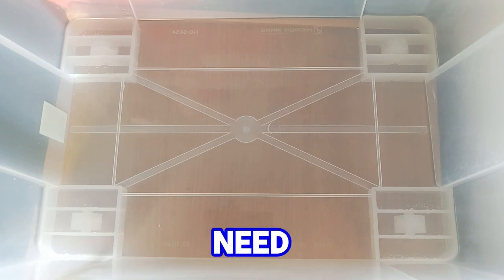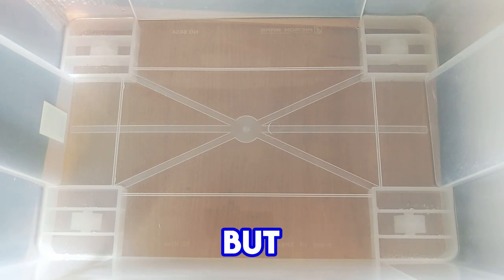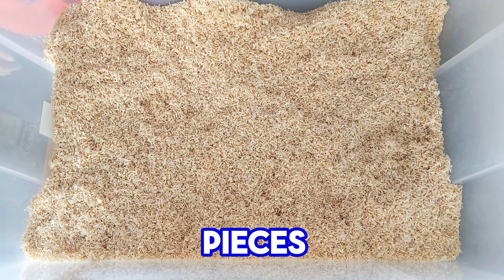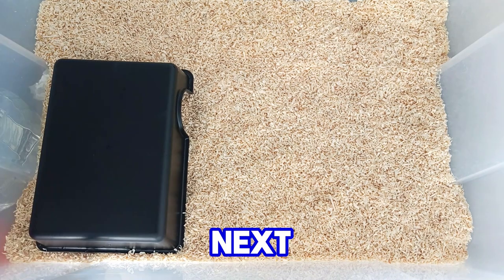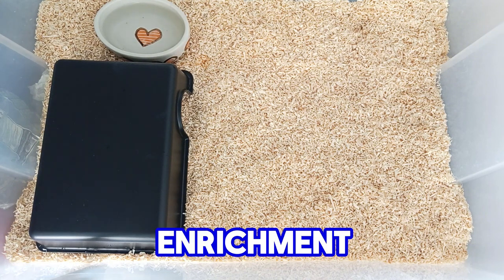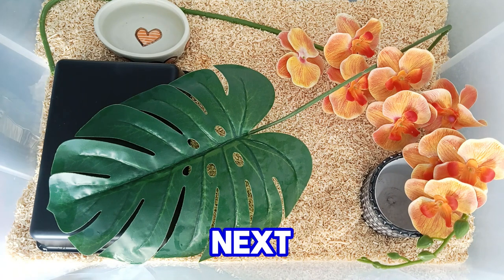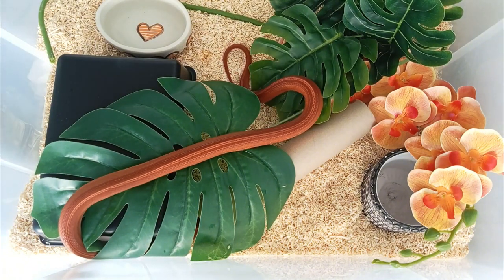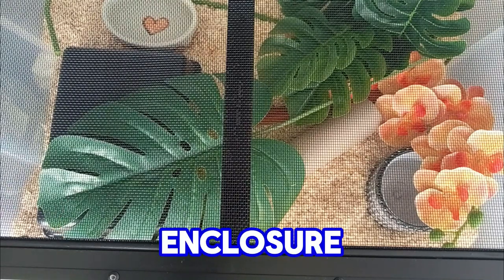CORN SNAKE Enclosure Setup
In this video you will see the basic setup for a corn snake.